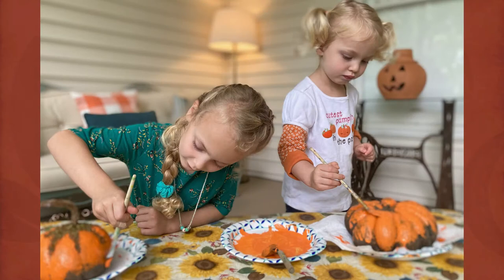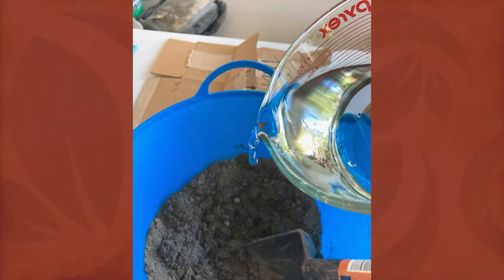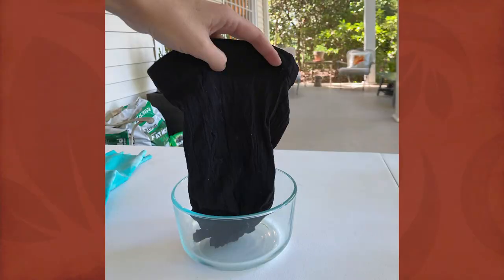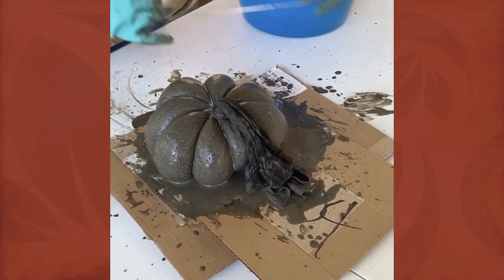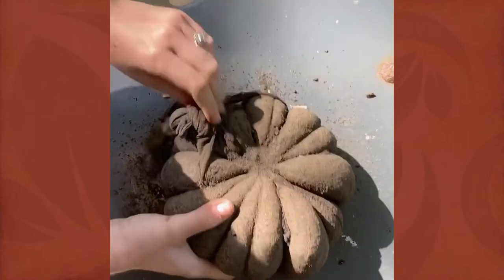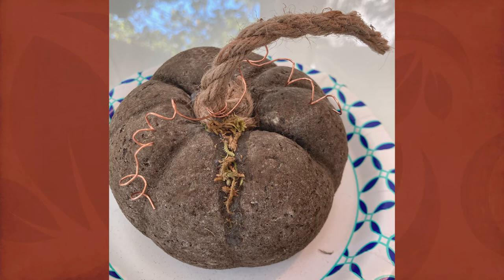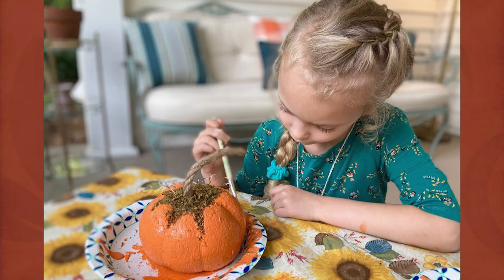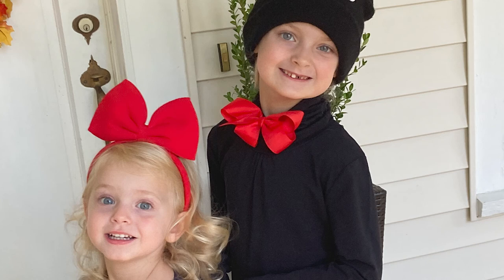Making Hypertufa Pumpkins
South Carolina Botanical Garden Education Program Coordinator Allison Jones walks us through making hypertufa pumpkins.